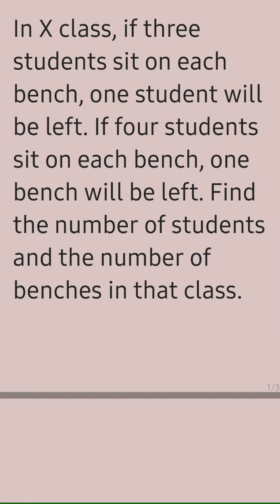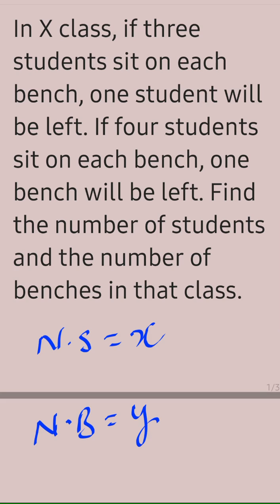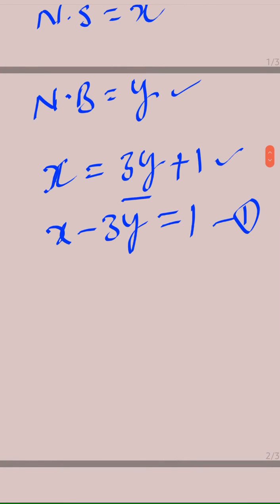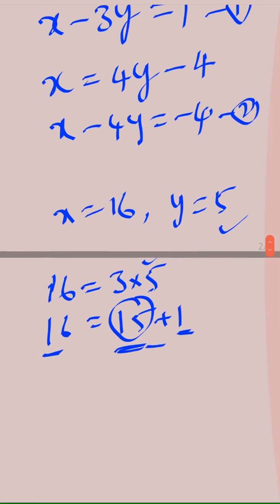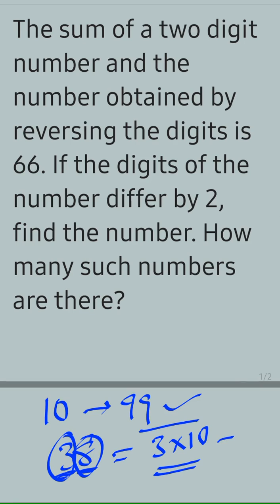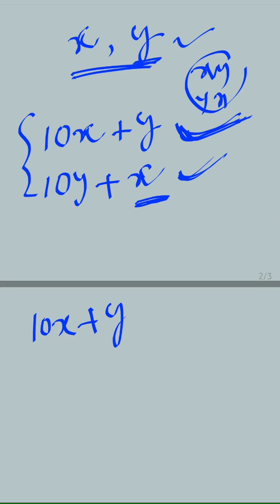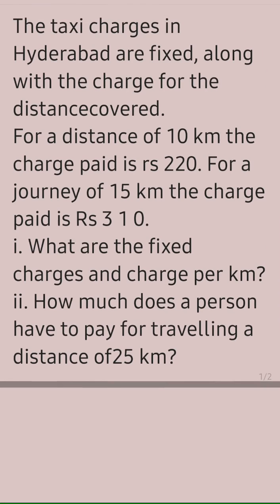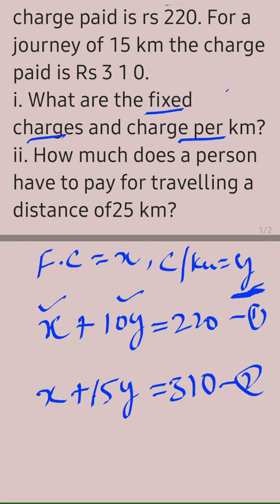word problems / making equations of pair of linear equations with two variables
making equations of pair of linear equations with two variables,
1 In X class if three students sit on each bench
2 The sum of two digit number and the number
3 The taxi charges in hyderabad are fixed